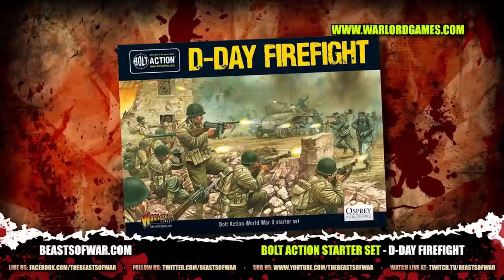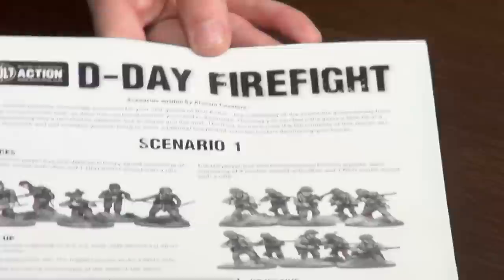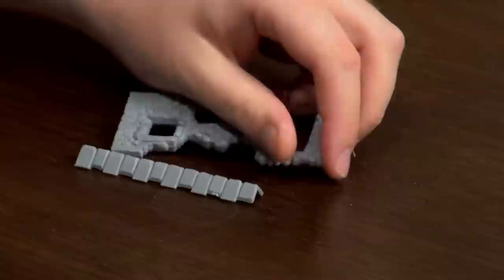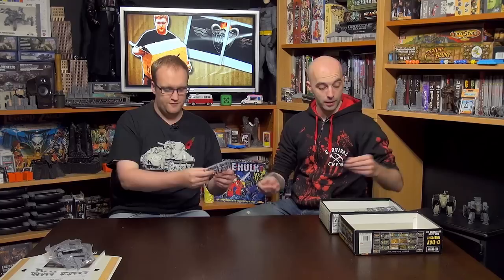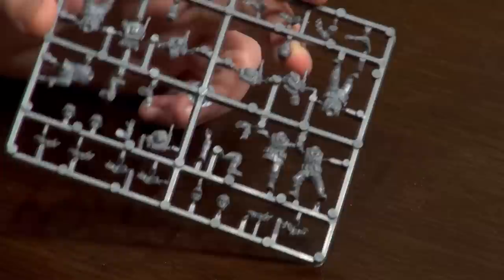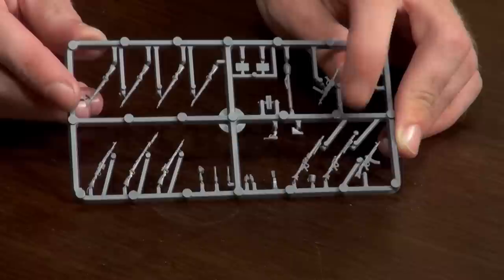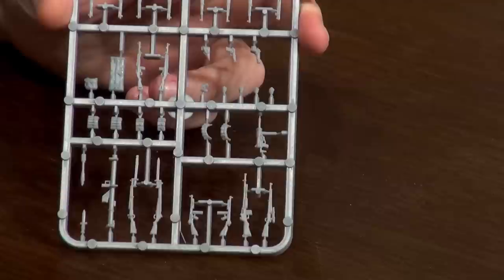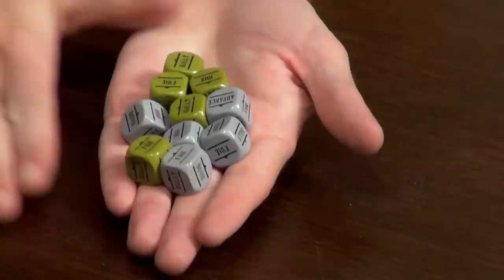Unboxing: D-Day Firefight Starter Box For Bolt Action!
If you've been thinking about getting yourself into Bolt Action, or you just want to bolster your forces, check out the guys cracking open the D-Day Firefight Starter Box from Warlord Games!

We'll be chatting all things World War II and having a proper in-depth look at this fantastic starter set.